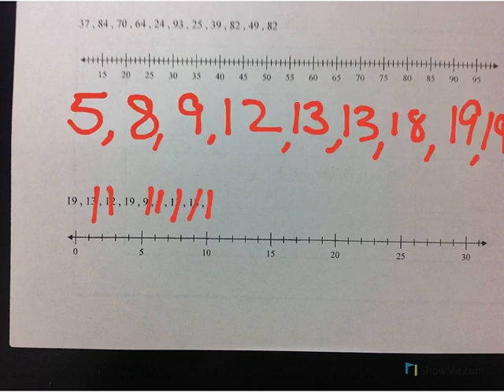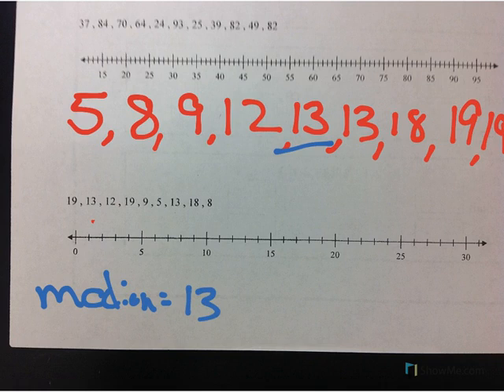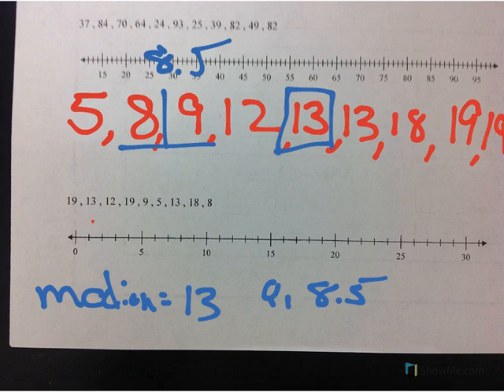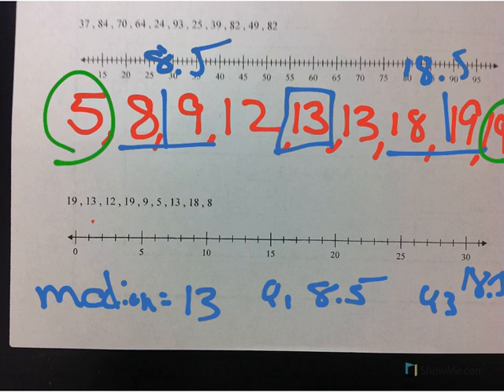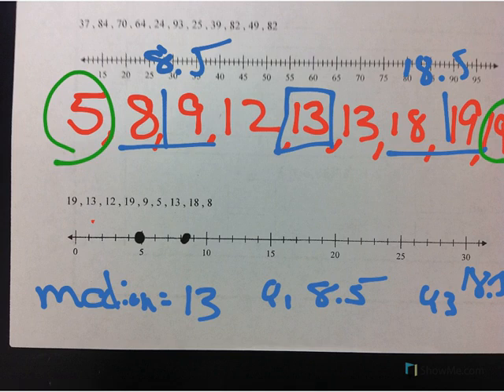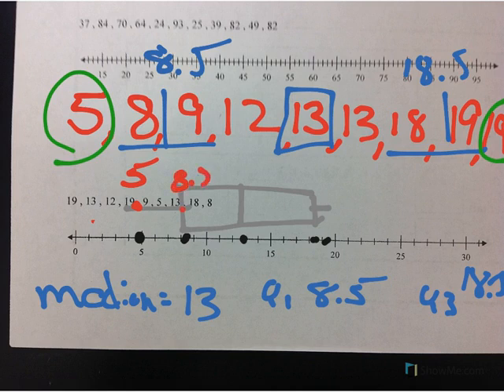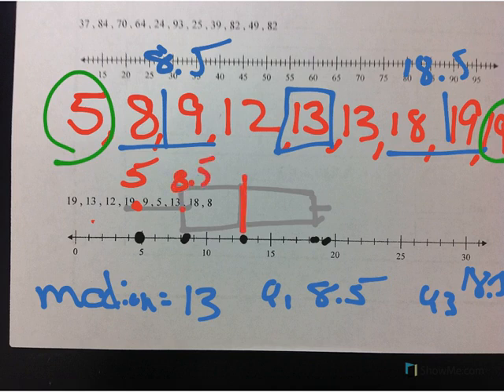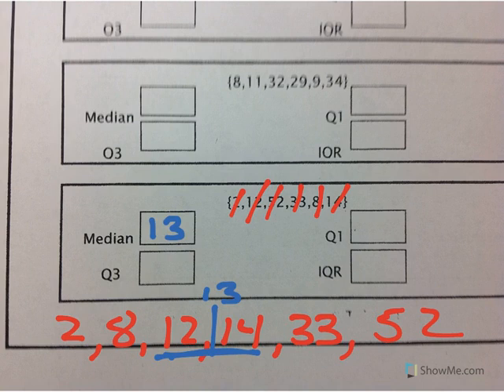box plots homework